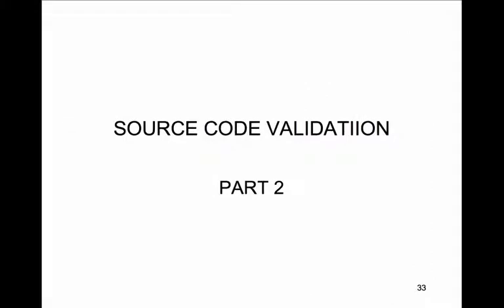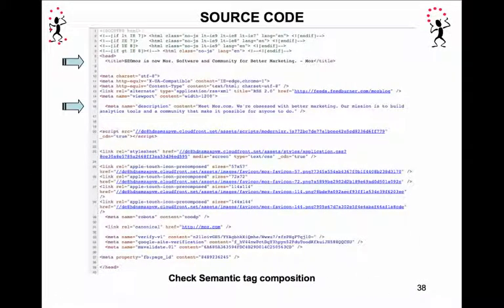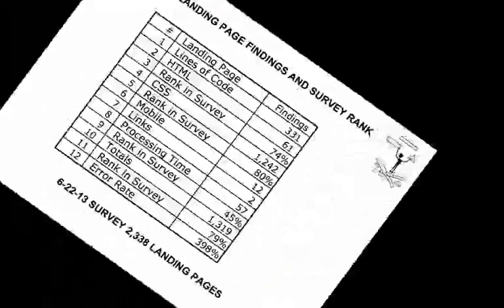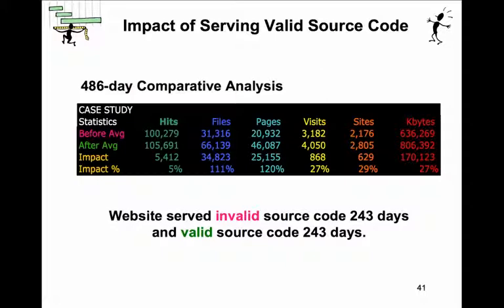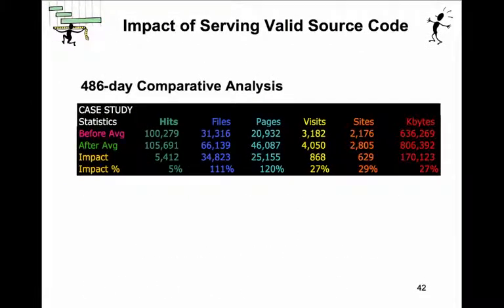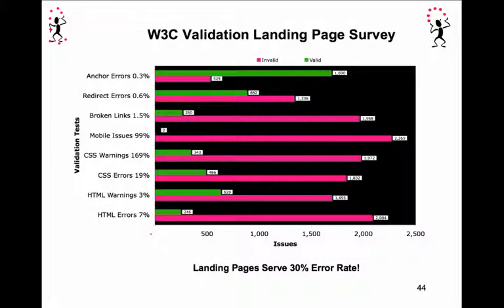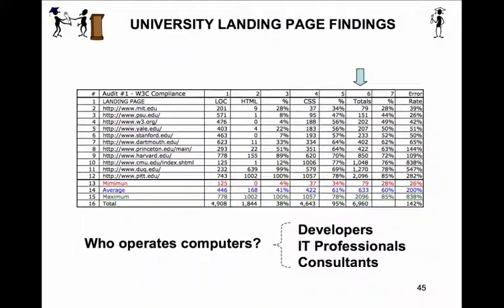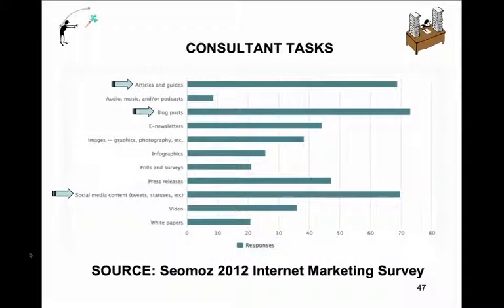Free W3C Source Code Validation Part 2.mp4